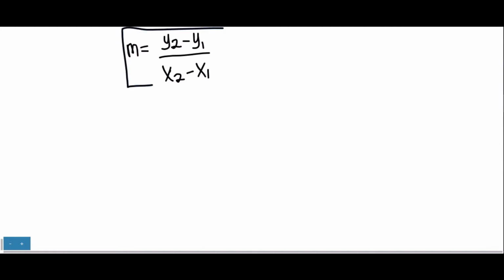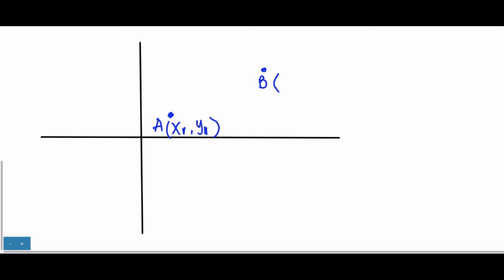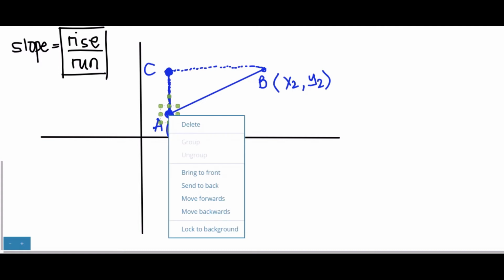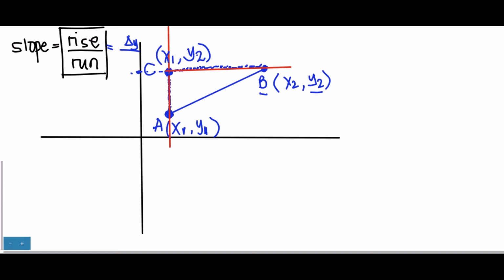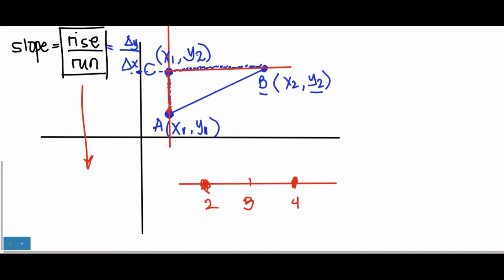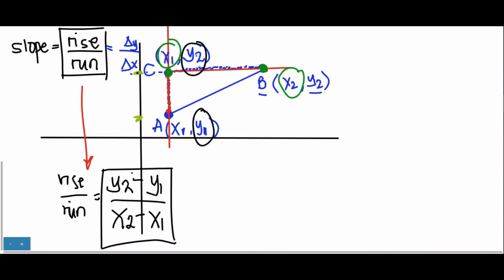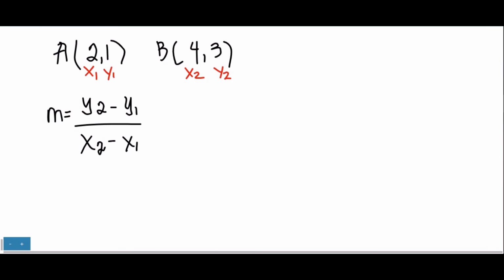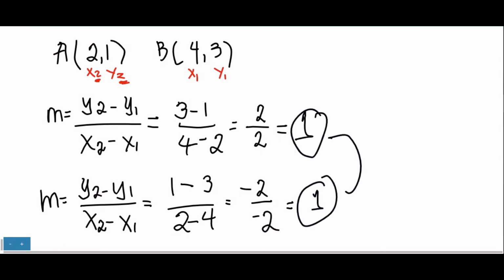Secret behind the Slope Formula | Explained!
This will help you understand where does the formula for slope came from and how it works. This video will show you through an illustration, how did we come up with such formula that we commonly use in solving the value of the slope.